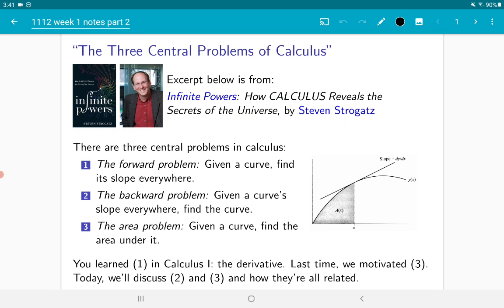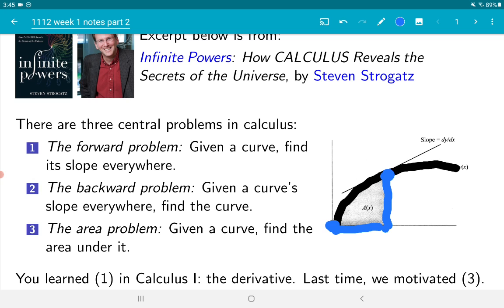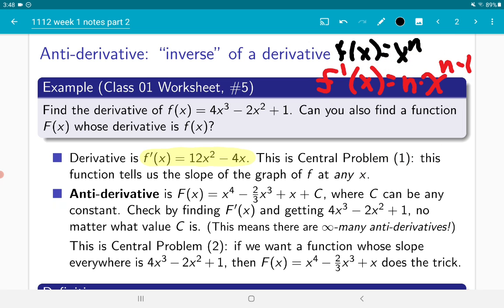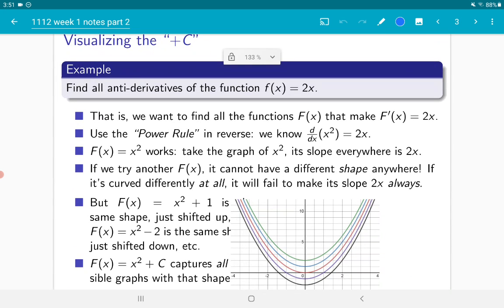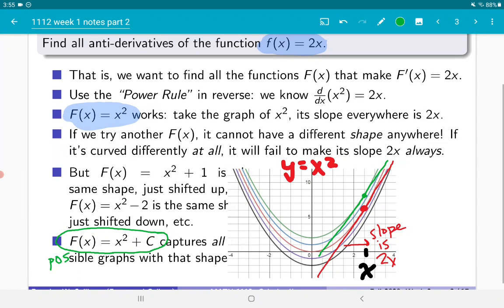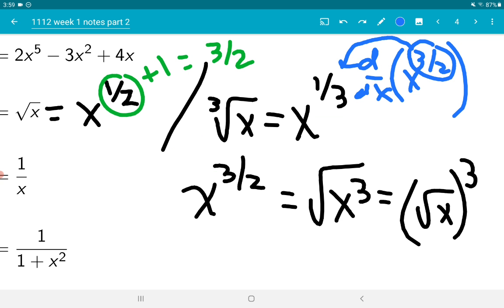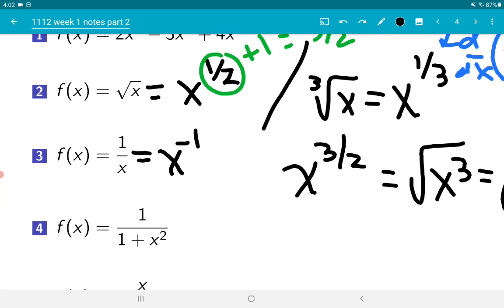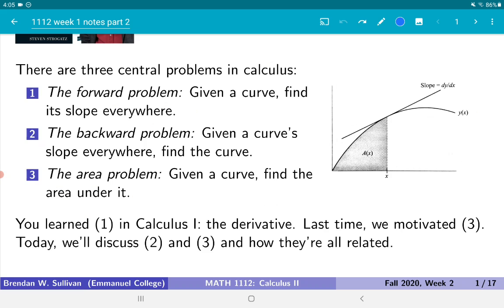Calculus II - Anti-Derivatives and the "Three Central Problems of Calculus"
This video starts with a description of the "Three Central Problems of Calculus", an idea taken from Dr. Steve Strogatz and his book "Infinite Powers: How Calculus Reveals the Secrets of the Universe" The rest of the video focuses on Central Problem #2: finding *anti-derivatives*. In other words, if I give you a function f(x), instead of finding its derivative f ' (x), can you "go backwards" and discover a function F(x) whose derivative is the f(x) function I gave you? That is, can you find an F(x) so that F ' (x)=f(x)? I then pose 5 example problems for you to try before discussing their solutions.